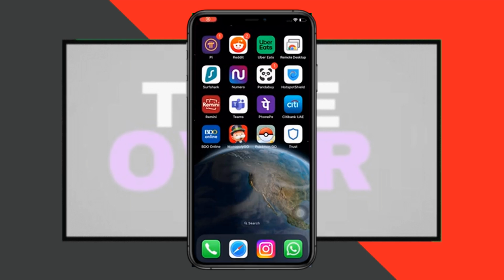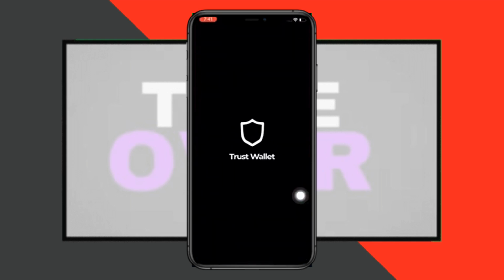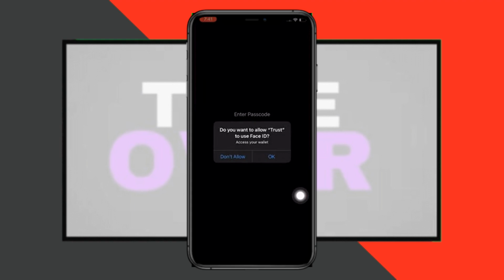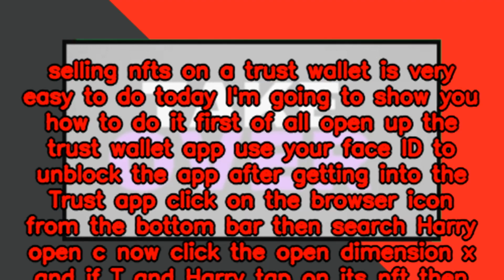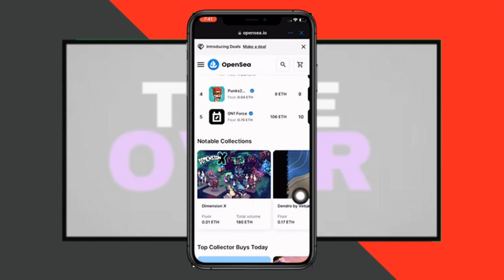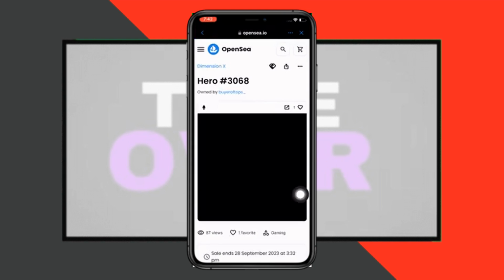HOW TO SELL NFT ON TRUST WALLET! (SUPER EASY)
Welcome to our comprehensive guide on "How to Sell NFT on Trust Wallet." If you're eager to tap into the exciting world of non-fungible tokens (NFTs) and want to learn how to make the most of Trust Wallet, you've come to the right place! In this video, we'll take you step-by-step through the process of selling NFTs with Trust Wallet, ensuring you become a pro in no time.